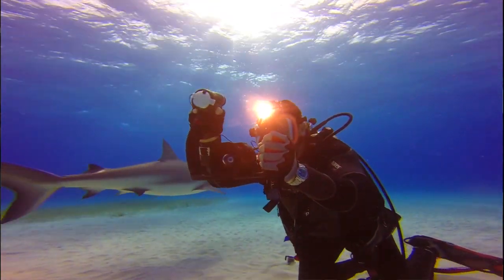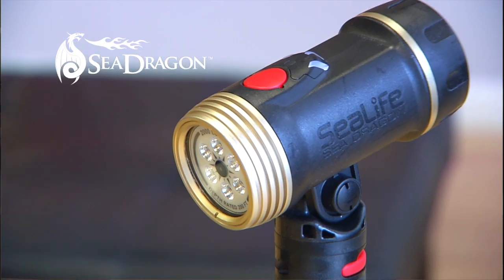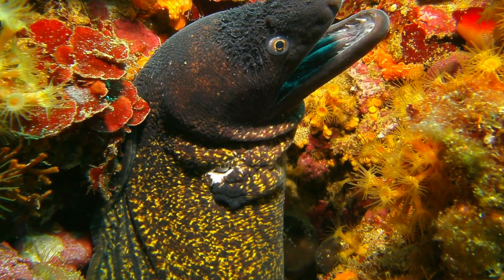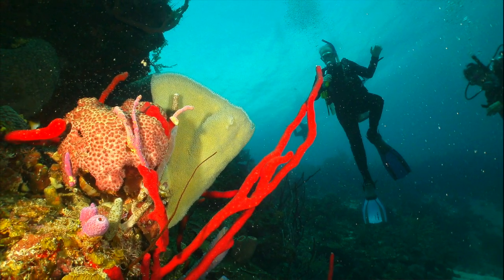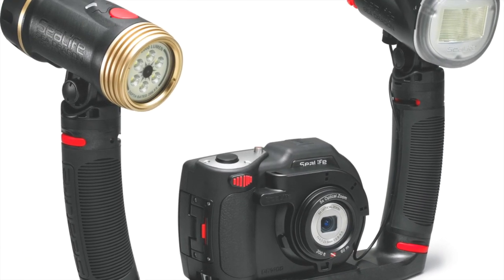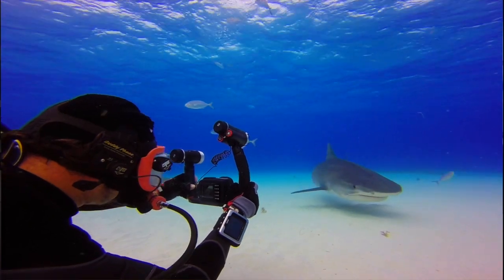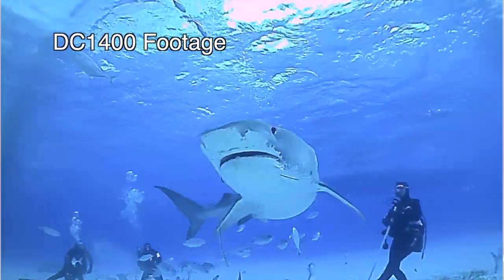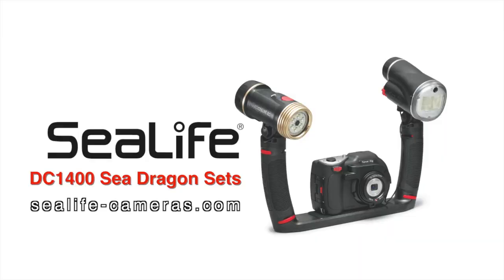Shorty - Sea Life DC1400 Sea Dragon Sets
This video is about Shorty - Sea Life